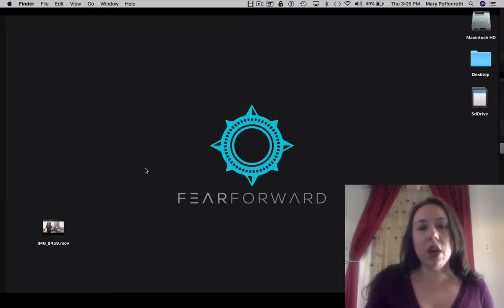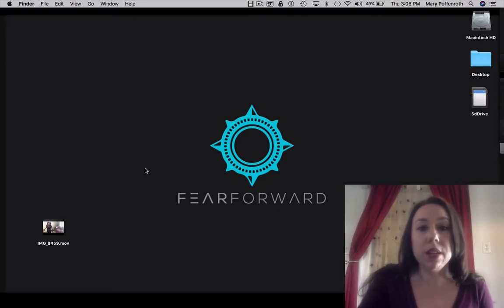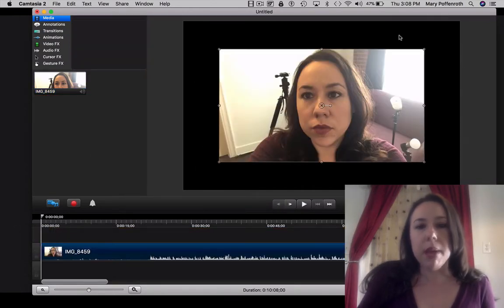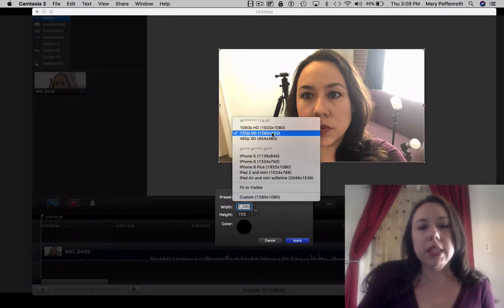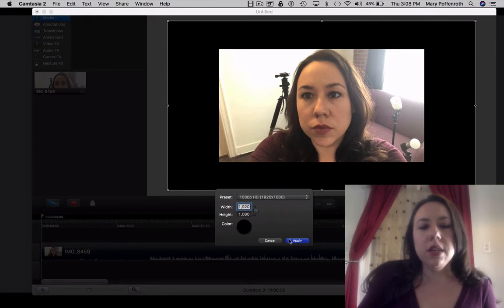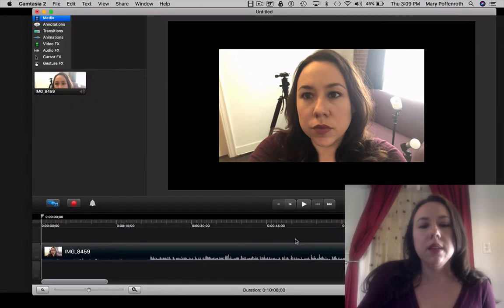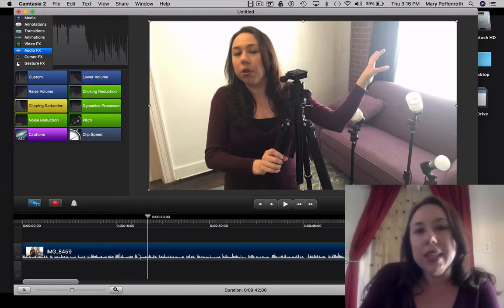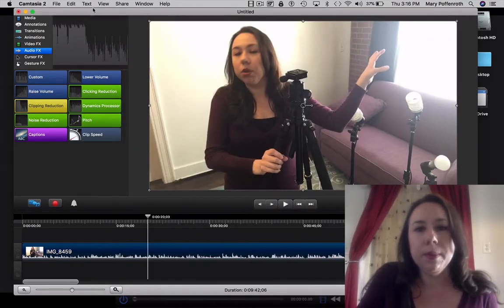Camtasia Basics Video